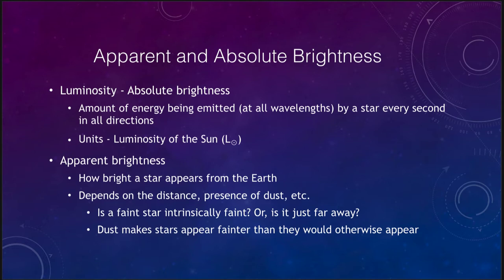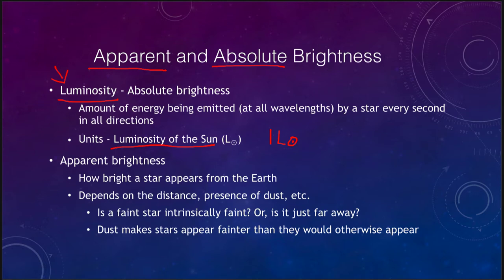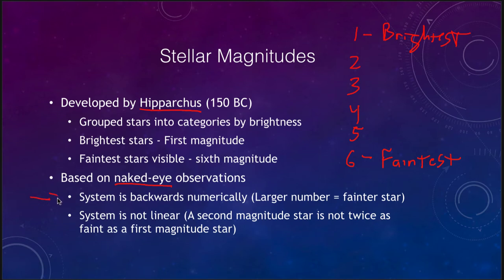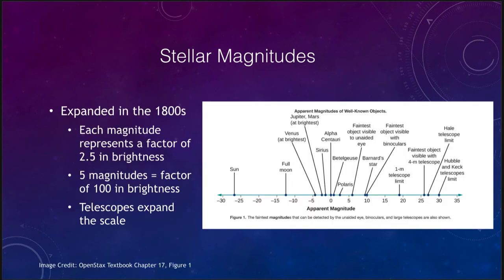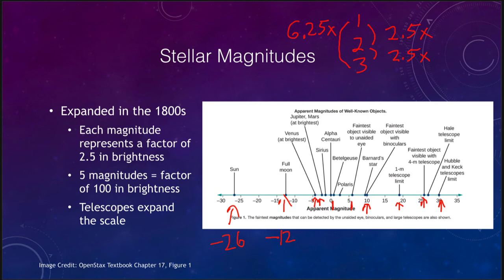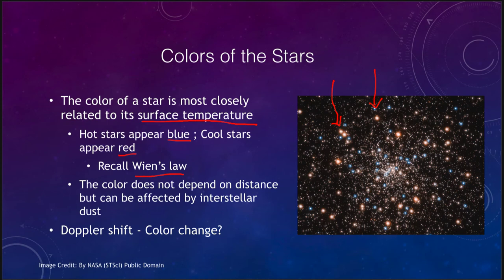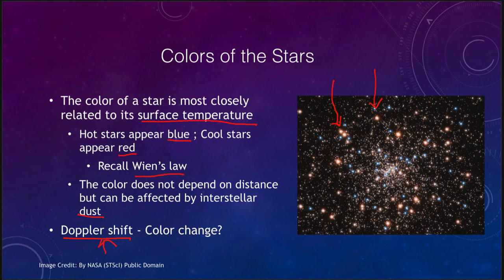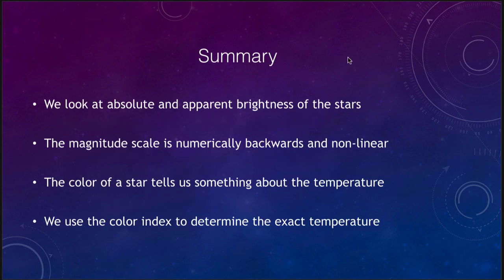Lesson 17 - Lecture 1 - Brightness and Colors of Stars - 2020 - OpenStax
In this lecture we will discuss methods by which astronomers measure the brightness and colors (temperatures) of the stars. These lecture videos are designed to complement the content in the OpenStax Astronomy textbook. The book can be downloaded free of charge